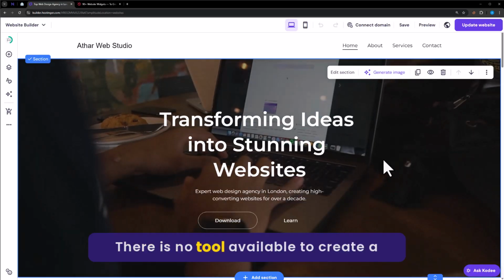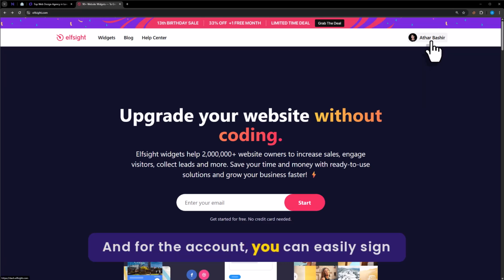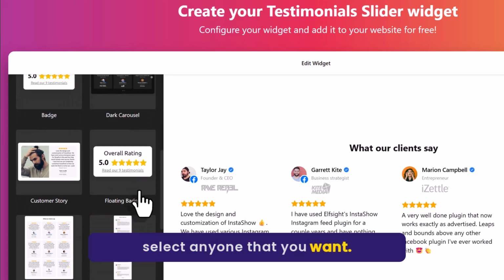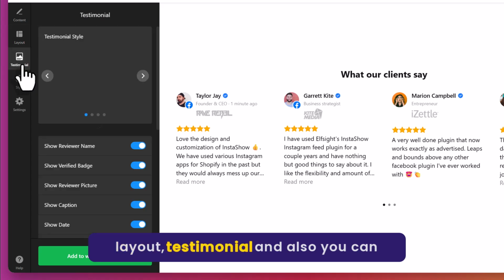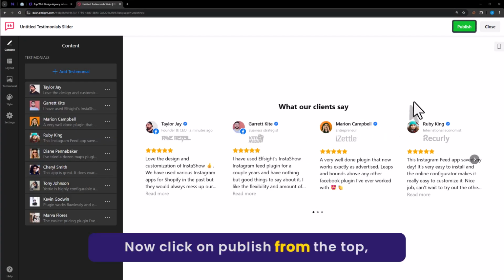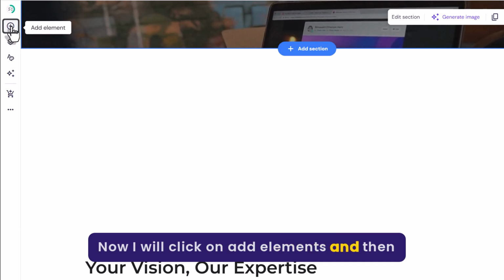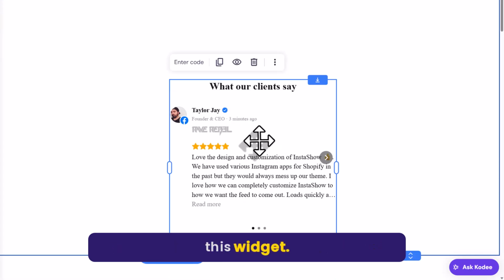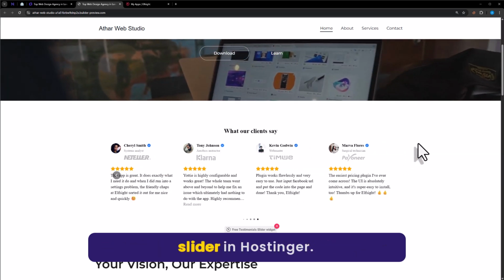How to Add a Testimonial Slider to Hostinger Website Builder 2026 | Hostinger Website Testimonials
In this Hostinger Website Builder Testimonial Slider tutorial, I’ll show you How to Add a Testimonial Slider to Hostinger Website Builder in 2026. I’ll Cover everything from creating free Testimonial Slider to adding it to our website.

If you want to build trust by showing real client feedback, this Hostinger Website Builder Testimonial Slider tutorial is for you. By following this video you can easily add interactive Testimonial Slider in just a few steps.

In This Video Tutorial You’ll Learn:
1. How to Add a Testimonial Slider to Hostinger Website Builder
2. Hostinger Website Testimonials Slider Tutorial

Follow the simple steps to  Add a Testimonial Slider to Hostinger Website Builder:

Step # 1: Add a Testimonial Slider to Hostinger Website Builder
(Sign up on Elfsight, choose the Testimonial Slider widget, select a template, and customize text, images, and layout. Once done, click Publish and copy the generated embed code.)

Step # 2: Embed the Slider in Hostinger Website Builder
(Edit your Hostinger website, add a blank section, then drag the Embed Code element. Paste your code, adjust settings if needed, and click Update Website to make the testimonial slider live.)

That’s it you have successfully Created A Testimonial Slider to Hostinger Website Builder